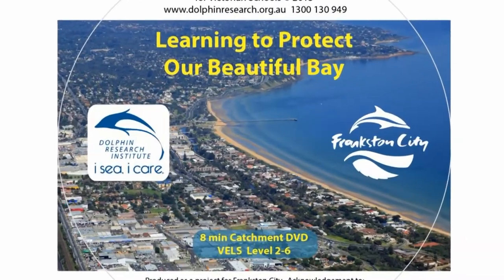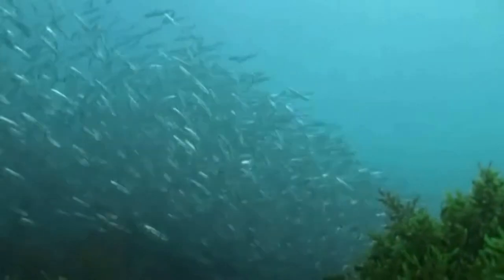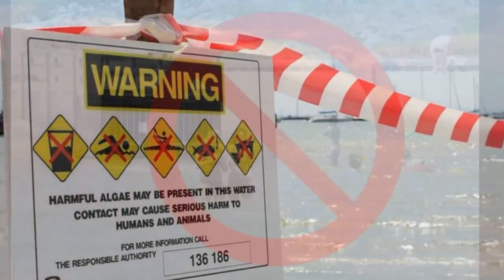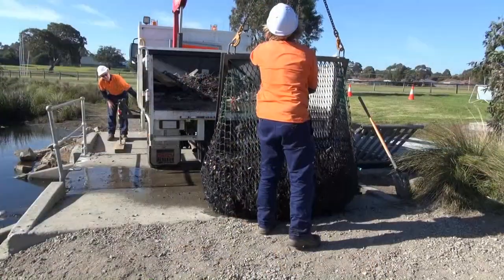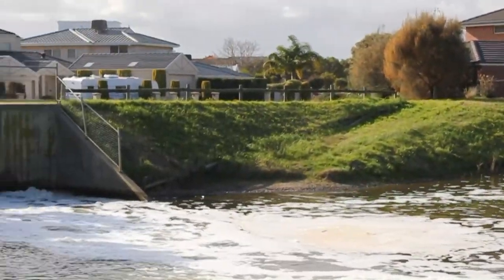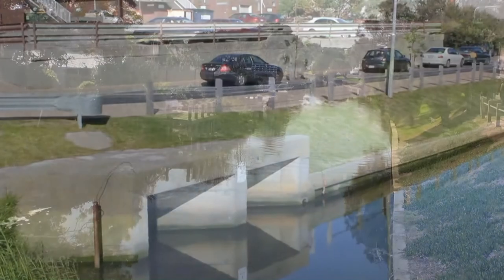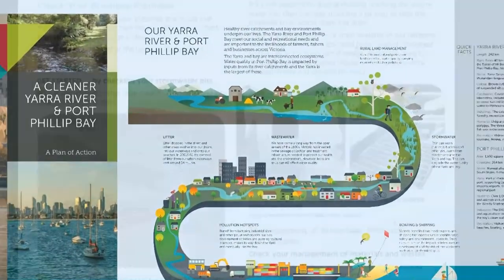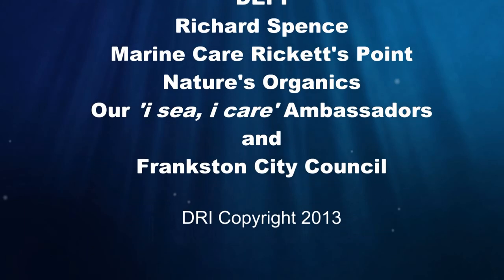Frankston TV presents Learning to Protecting Our Beautiful Bay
There is abundance of marine life along the coast of the Frankston City municipality including dolphins and the occasional humpback whale. However living close to the bay can have detrimental effects if not managed properly. This video also looks at some of the infrastructure that authorities such as Melbourne Water and Frankston City Council manage to protect our amazing marine environment.

A short video developed by the Dolphin Research Institute for Frankston City Council (Environment Department).